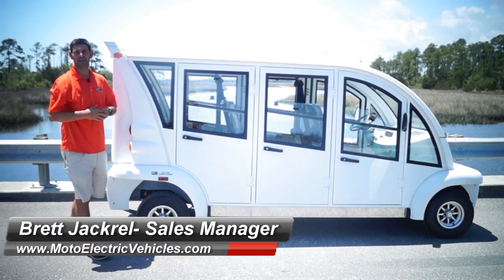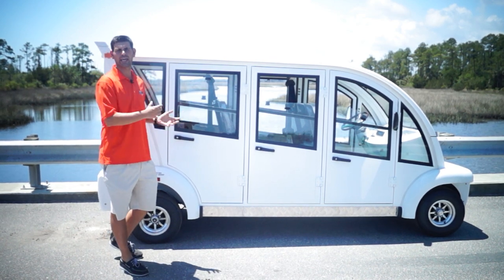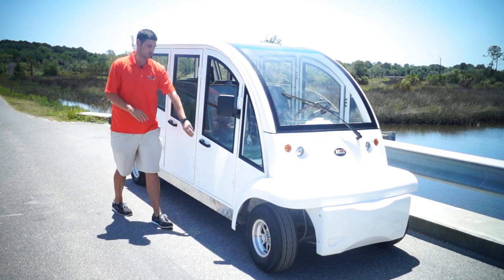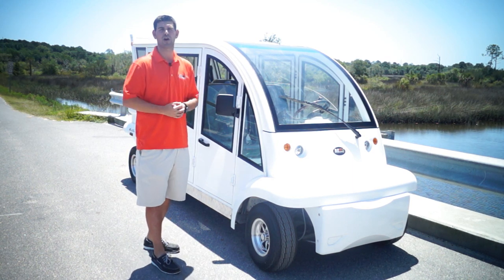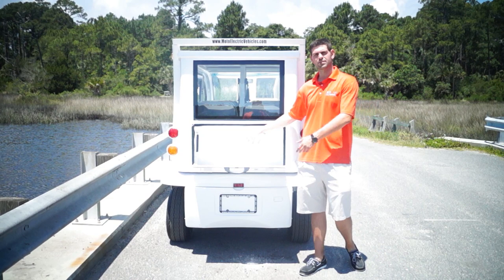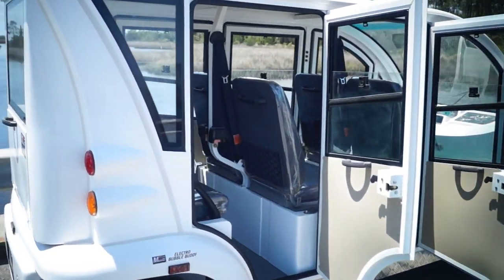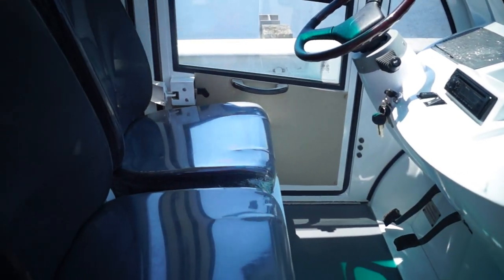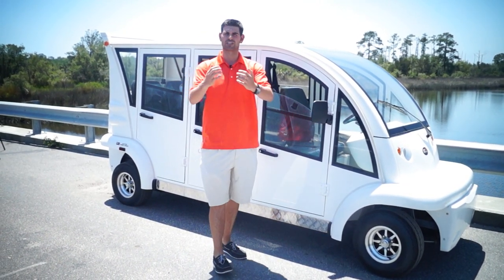6 Passenger Hard Door Bubble Electric Cart- Low Speed Vehicles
Brett Jackrel from Moto Electric Vehicles reviews the brand new 2015 Low Speed vehicle 6 passenger Hard Door Bubble Buddy. This vehicle is street legal and gives the consumer a little better vehicle than the average street legal golf cart. Featuring Hard Doors, Stereo, 3.0 Seat Belts, and an extended body; this low speed vehicle is perfect for cold weather climates and rainy areas.